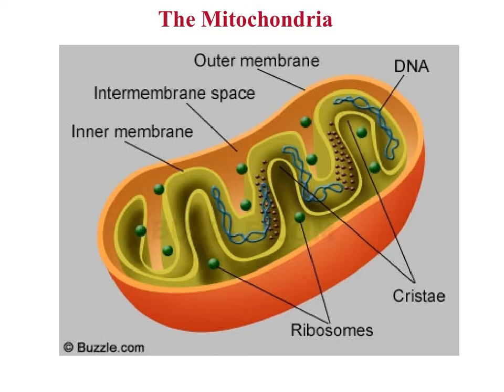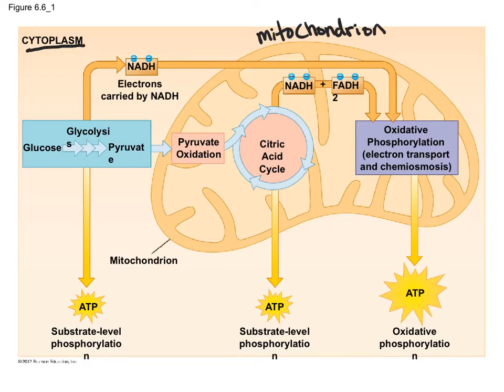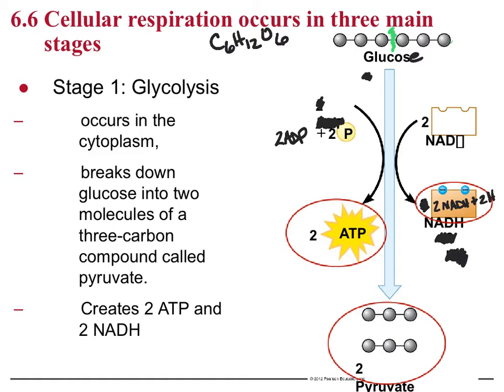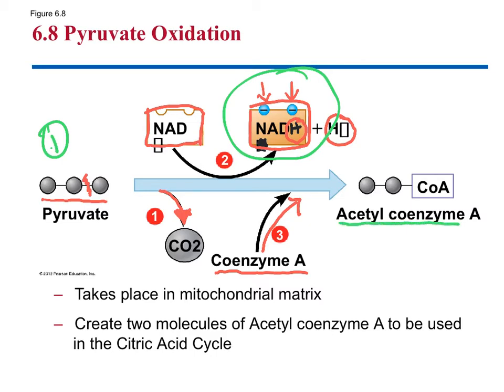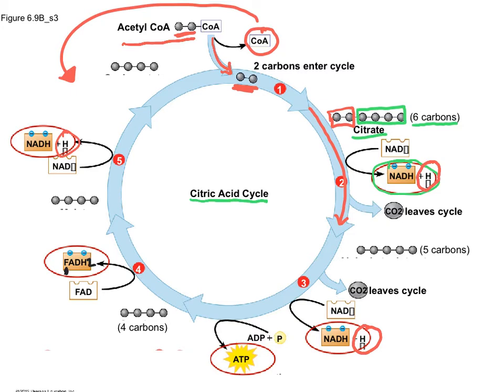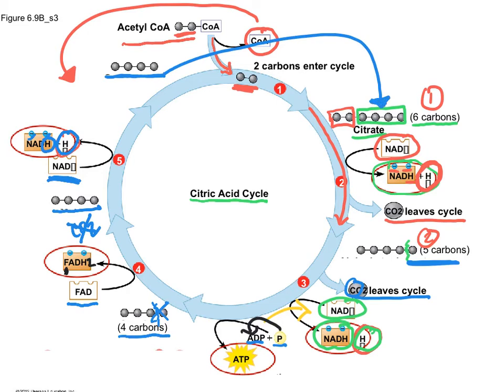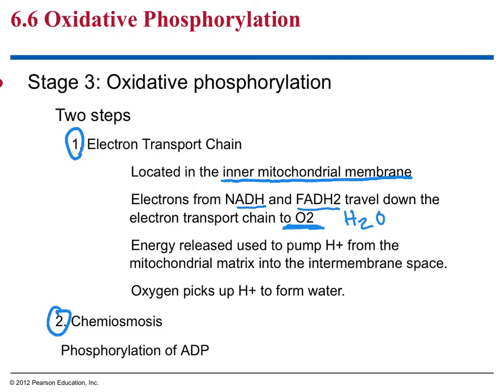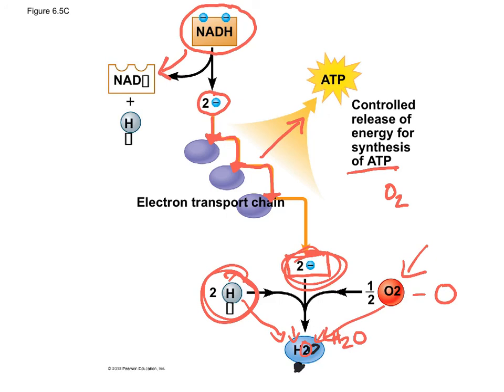Chapter 6 cellular respiration and fermentation part 2